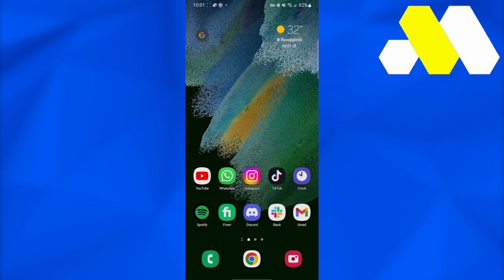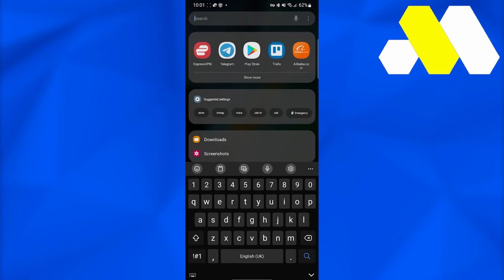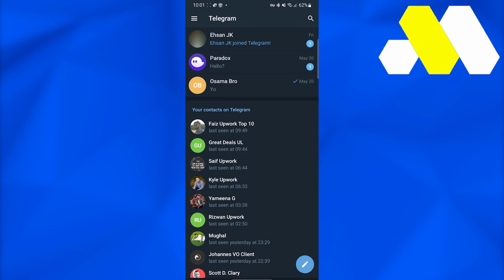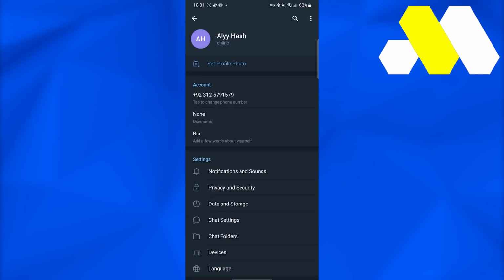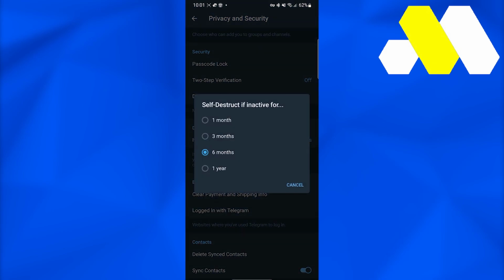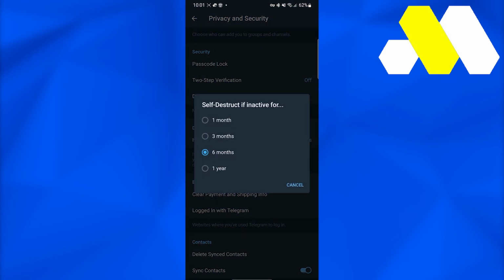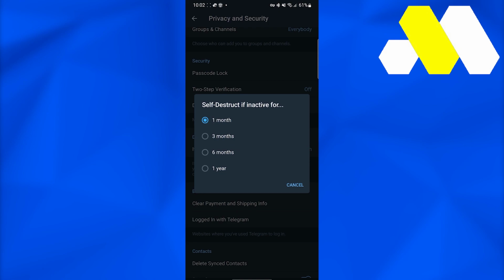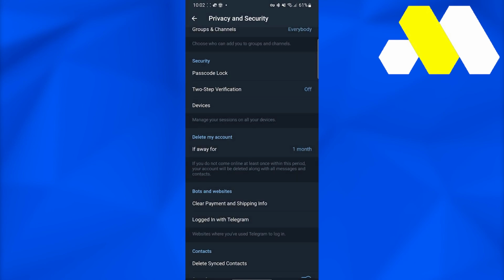How To Delete Telegram Account (EASILY 2022)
In This Video, We Will Show You How To Delete Telegram Account. So watch the video all the Way through to Show you how to delete Telegram account permanently.